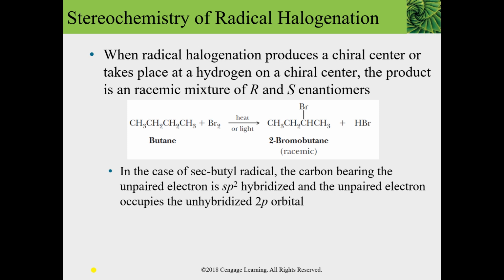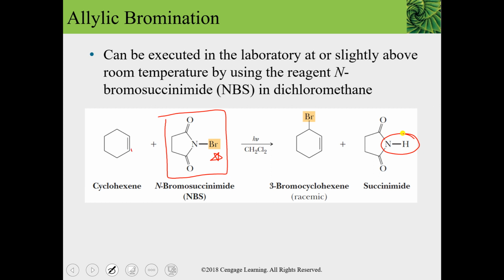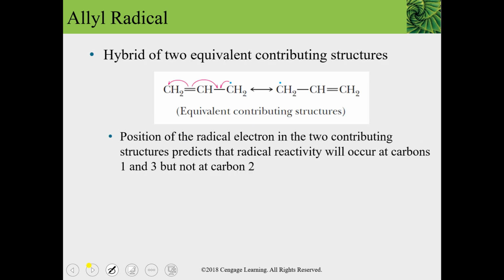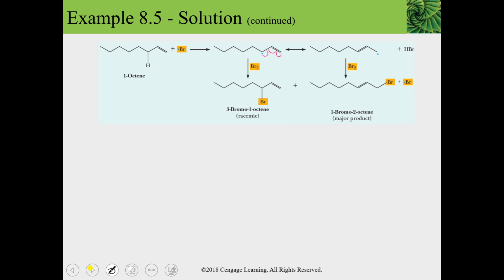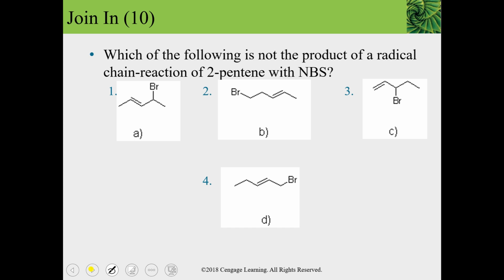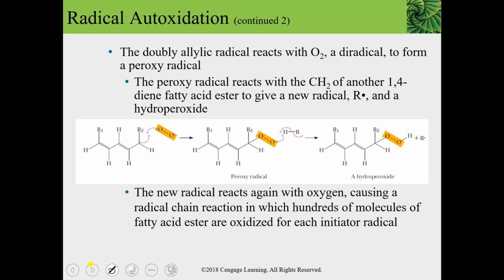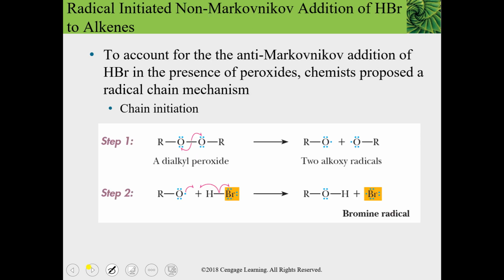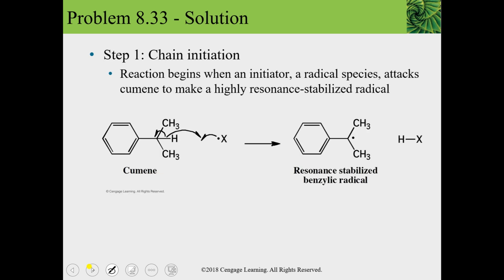Ch 8 Radical Halogenation